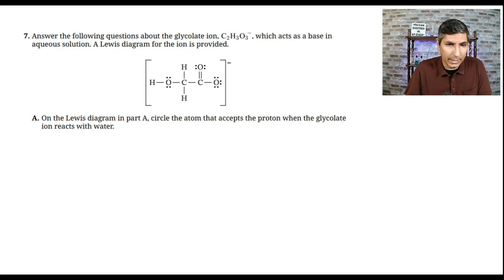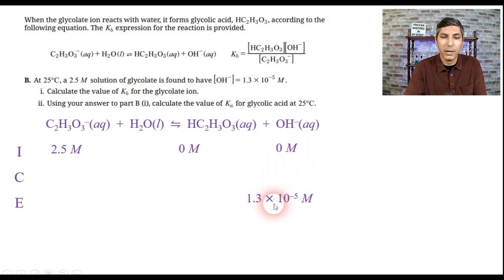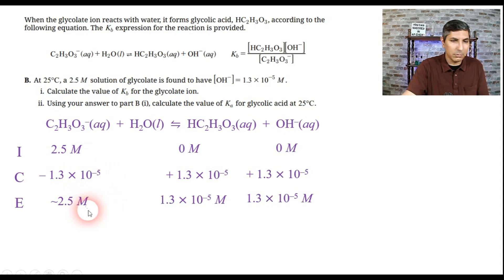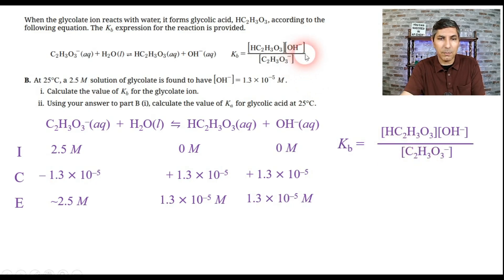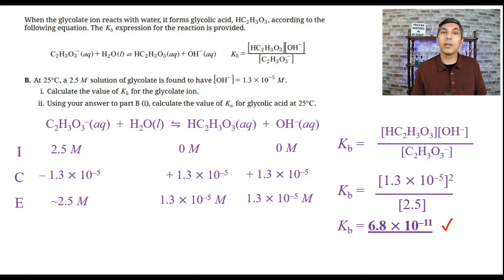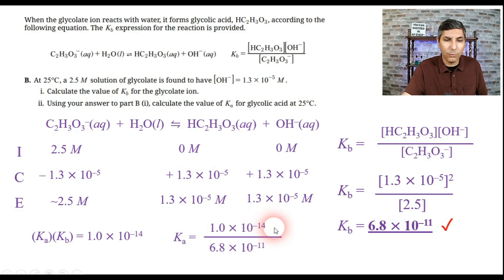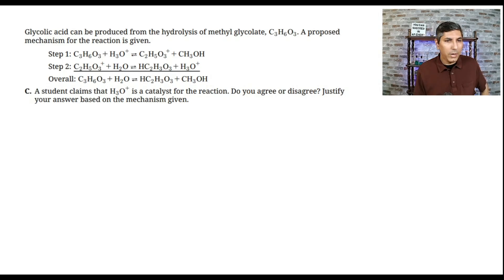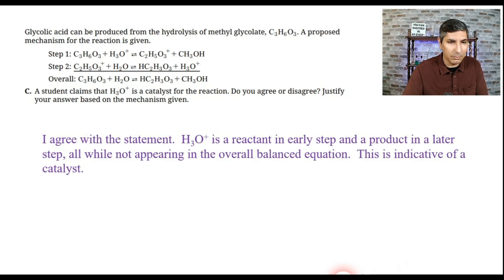AP Chemistry 2025 Free Response Question Number 7 – SOLVED!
In this video, Mr. Krug walks through AP Chemistry 2025 free-response question 7, which was posted for public view by the College Board on May 8, 2025. This was a short question, worth a total of 4 points. As a reminder, the College Board’s official key will NOT be posted online until mid-summer 2025. Also, Mr. Krug does not work for College Board, so his proposed answers and point breakdown are just that – proposed answers. College Board is often more lenient, or more strict, than Mr. Krug’s answers, and Mr. Krug can’t say exactly which answers or which wording will or won’t be accepted as correct.

Important Links
Ultimate Review Packet for AP Chemistry